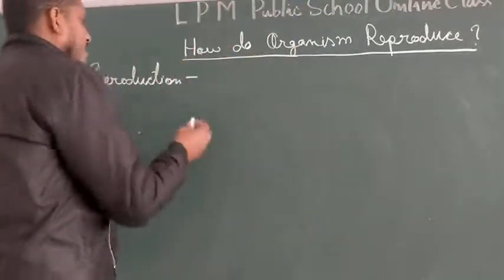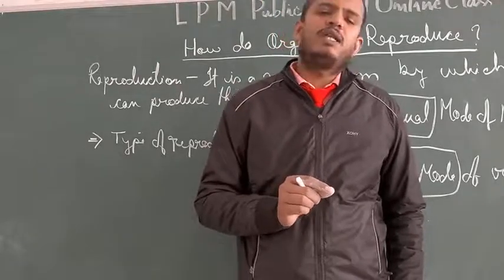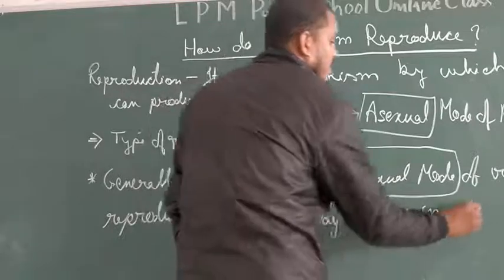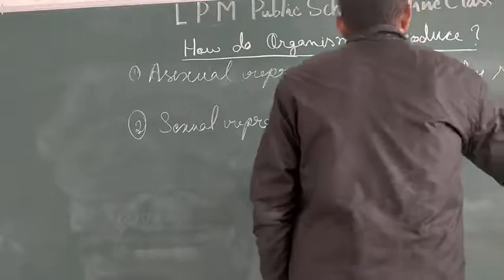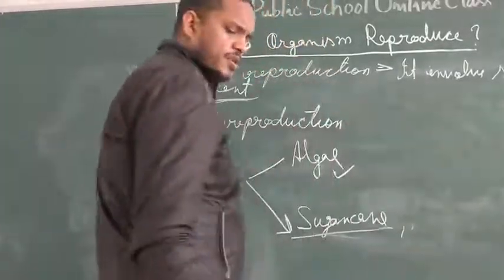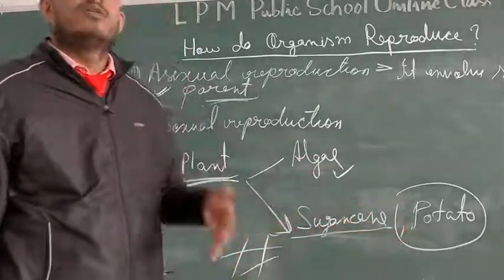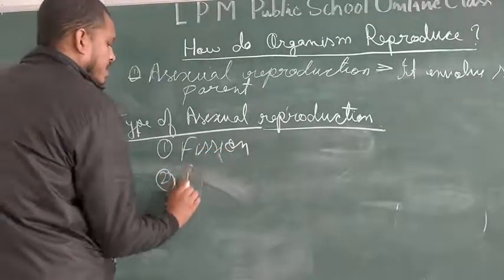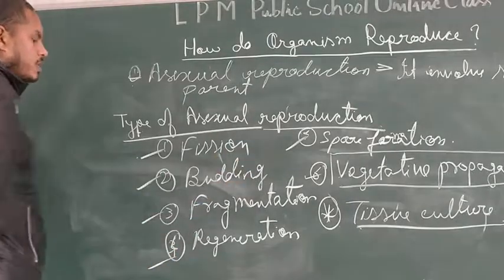Class 10 biology L-9 reproduction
introduction to asexual reproduction